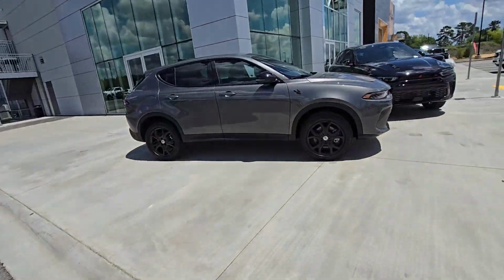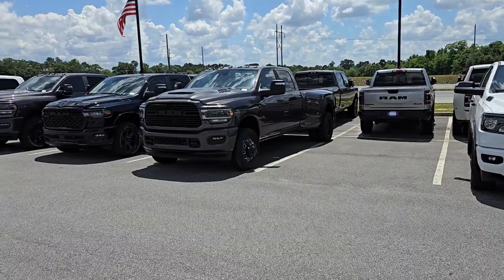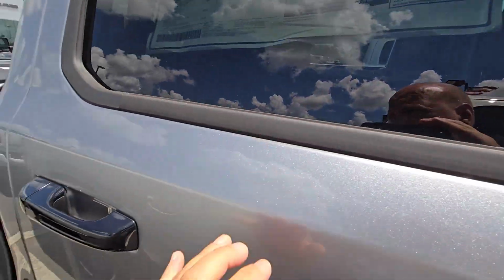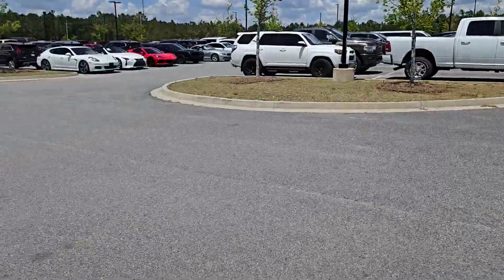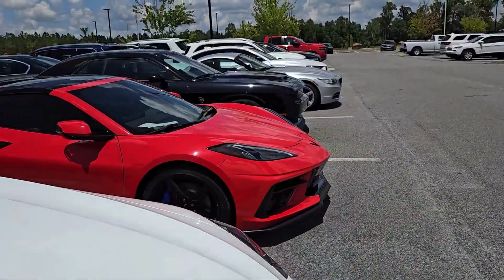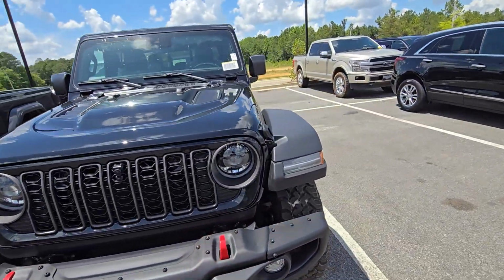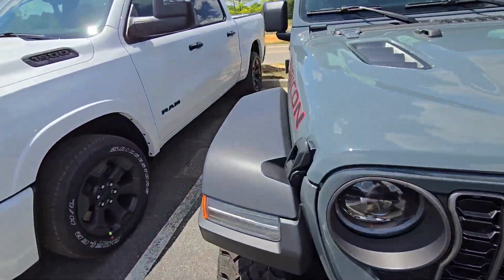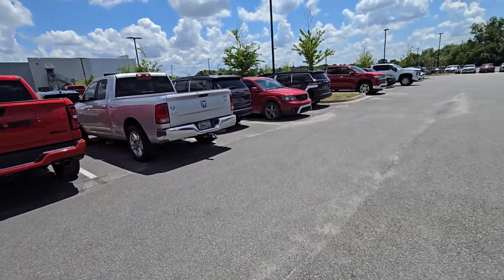Do Not Pay MSRP Again! The Writing Is On The Wall And Prices Are Coming Down?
30 Foot Cables I used